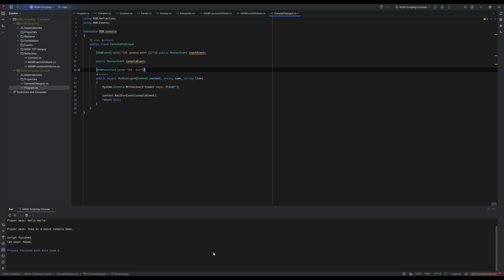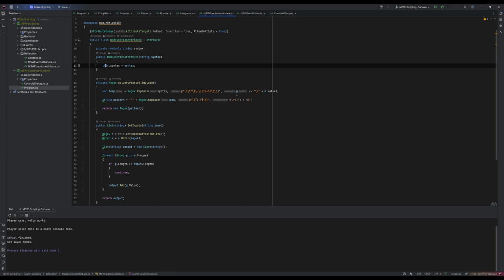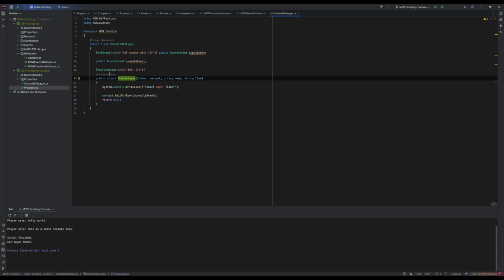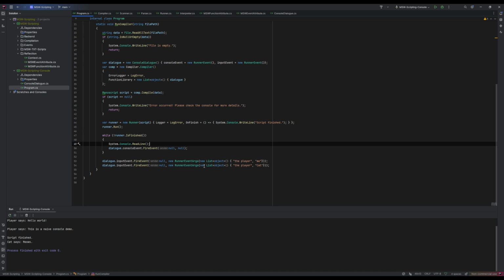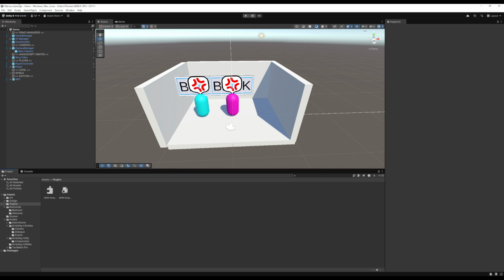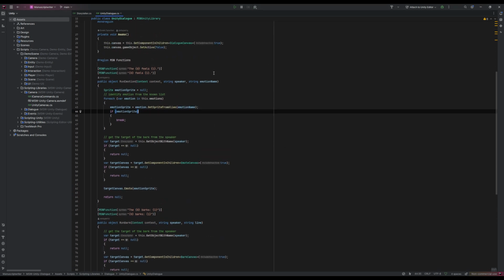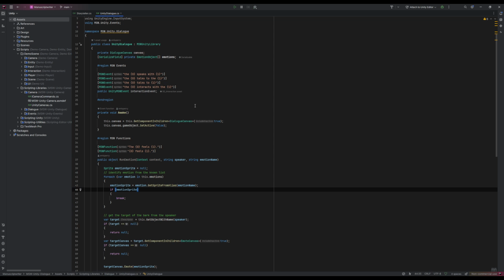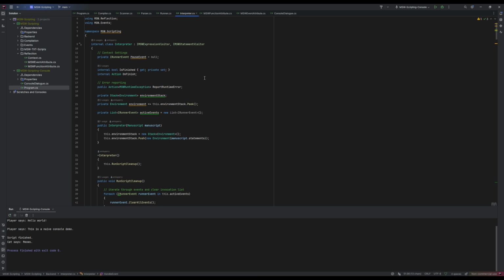Manu-Scriptwriter Technical Breakdown (V1)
A technical breakdown of my Final Year Project at University of Staffordshire. In this video, I cover how the project works, how it was developed and tested, and what I'd like to do with it in future.